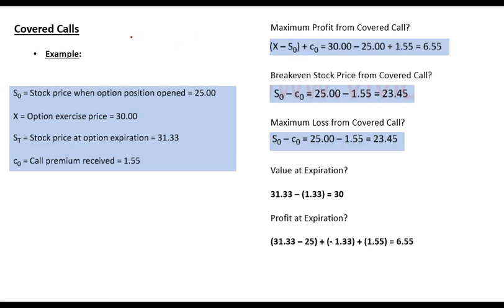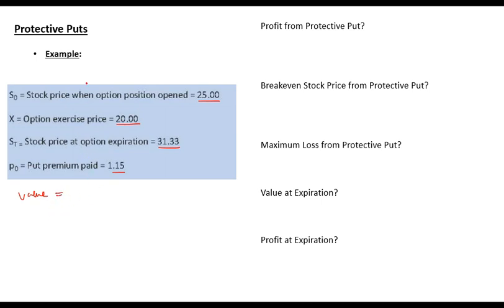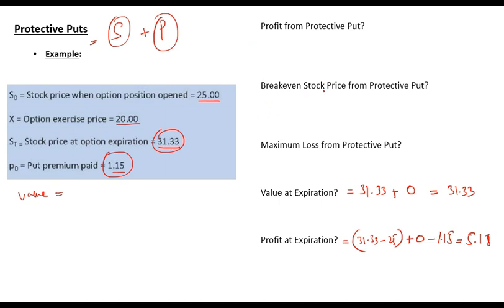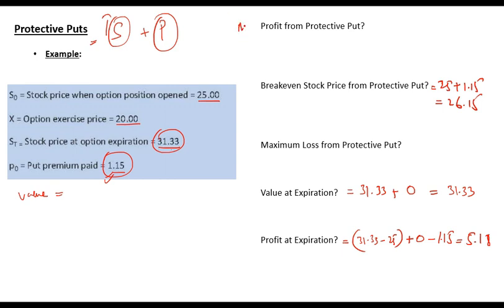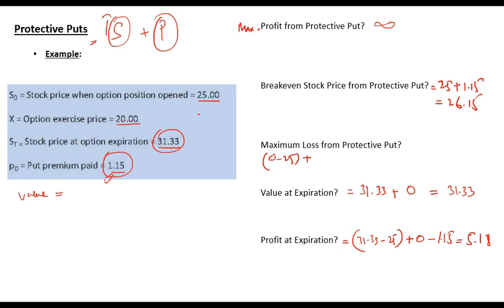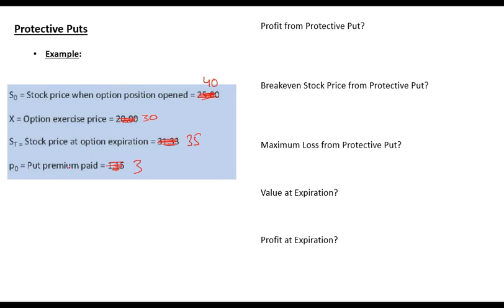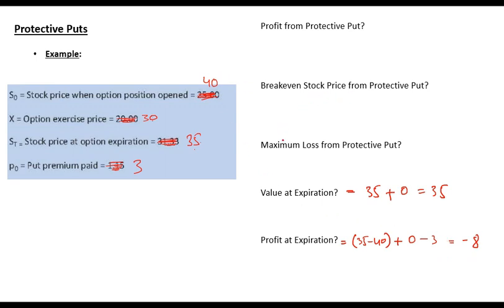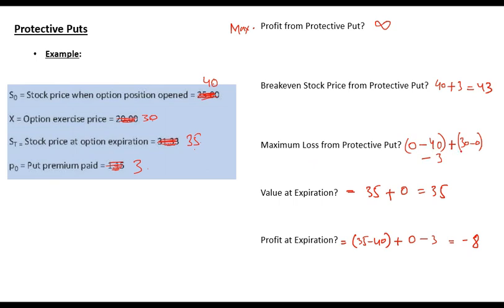Derivatives (24): Protective Put (Derivative Strategies)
This lecture is the Part 24 of series of lectures on Derivatives. It discusses the Protective Put Strategy.